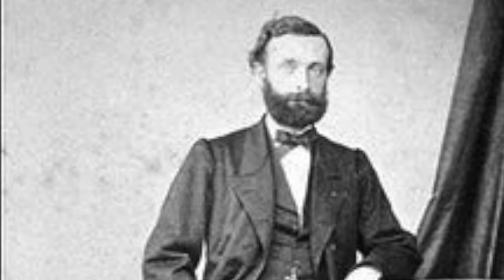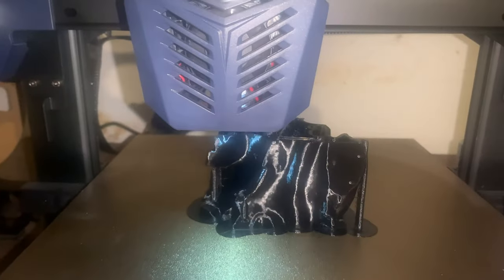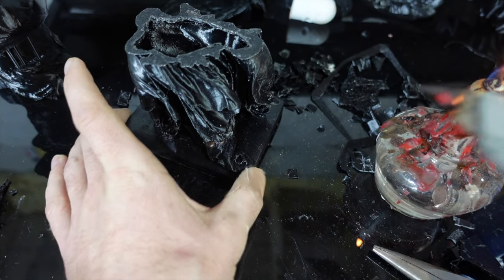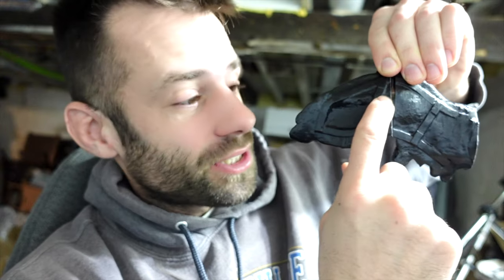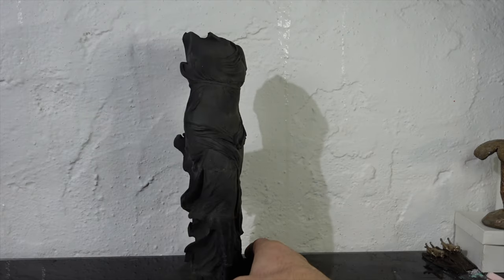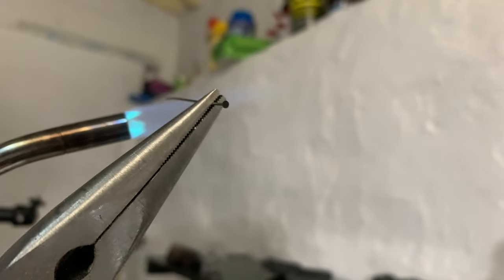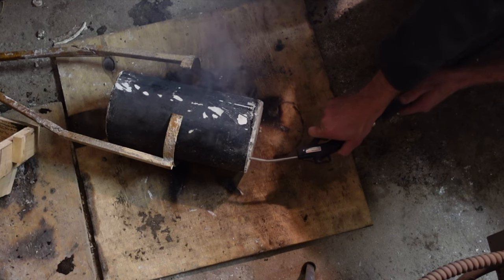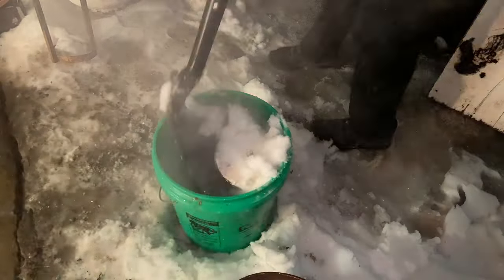Reproducing the Winged Victory of Samothrace in Bronze: Part 1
By using the modern technology of 3D printing, I try to make a small scale reproduction in bronze.  The lost PLA casting method is the casting process here, but you will see its not always as straight forward.